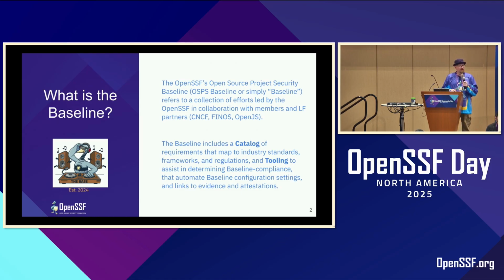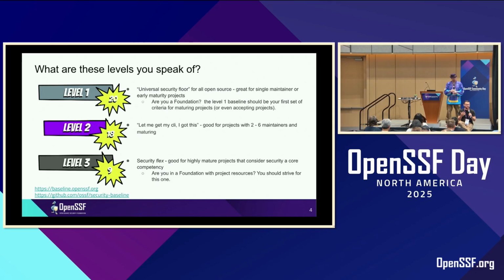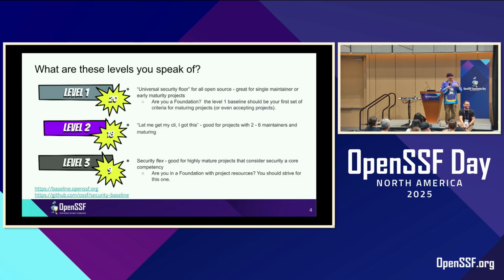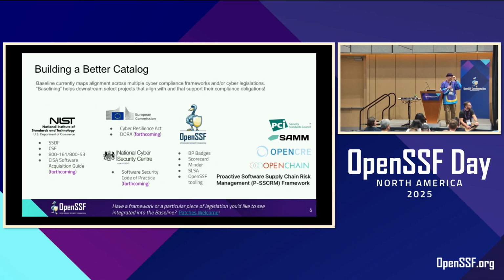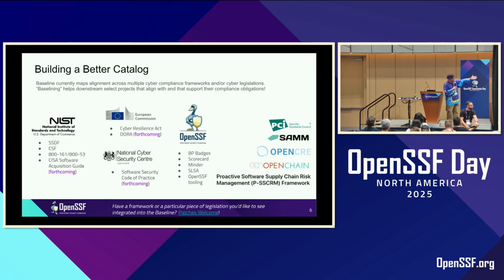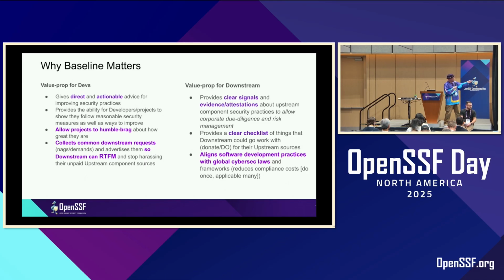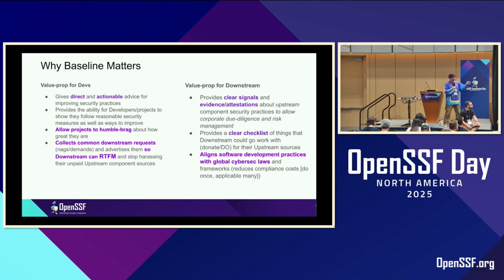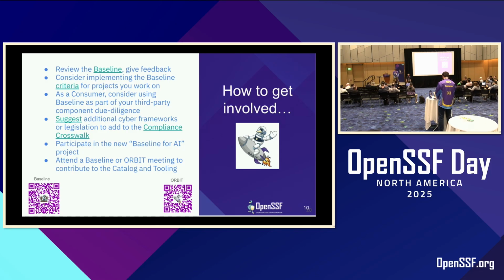OSPS: All Your Base Are Belong To Us - Christopher Robinson, OpenSSF & Eddie Knight, Sonatype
Contributors and maintainers will benefit from increased visibility to changes in the ecosystem, especially as LFX Insights works to display Baseline results for all projects. The baseline is already fully adopted as a project requirement by the OpenSSF TAC, and adoption is underway by the FINOS and CNCF technical oversight committees. Past or Present Chairs from each of the three bodies are leading contributors to the effort.

End User members will benefit by better understanding the measures that Linux Foundation is taking to ensure that projects are being held to robust security standards.